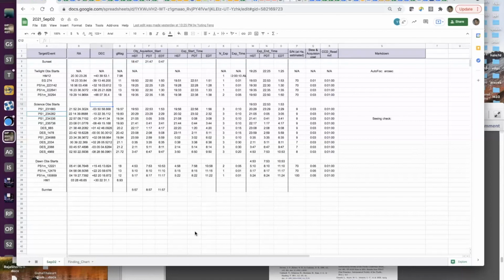September 2–3, 2021: PAN STARS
Professor Raja GuhaThakurta and team.

Raja’s primary goal on this night was to obtain spectra of a class of stars called RR Lyrae that are located in the halo of our Milky Way galaxy. The halo of the Milky Way is thought to be the result of cannibalism of many smaller galaxies. Raja sought to obtain spectra of the most distant RR Lyrae to date, located roughly 300–350 thousand light years (90–115 kiloparsecs) from us. These RR Lyrae stars undergo periodic pulsations on the time scale of 12 to 18 hours. During the pulsation, their brightness and surface temperature change quite dramatically.